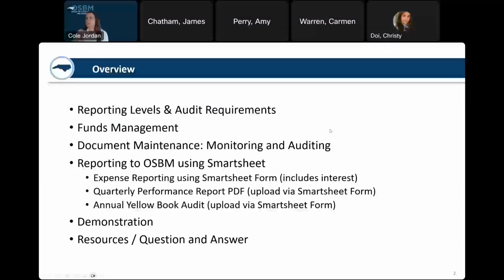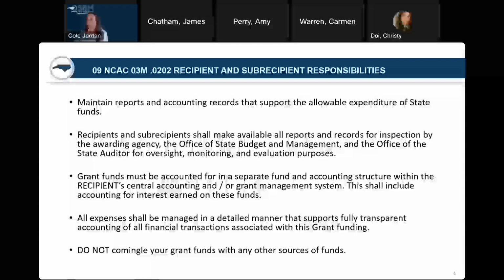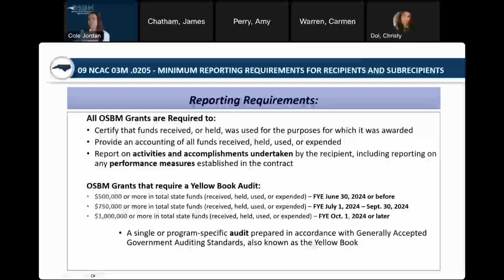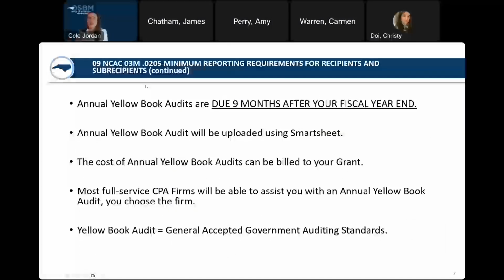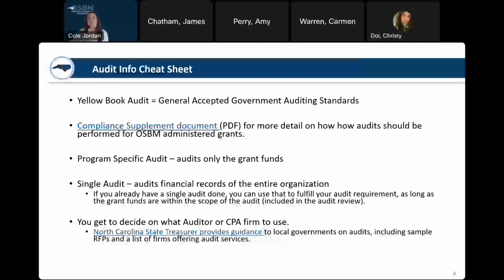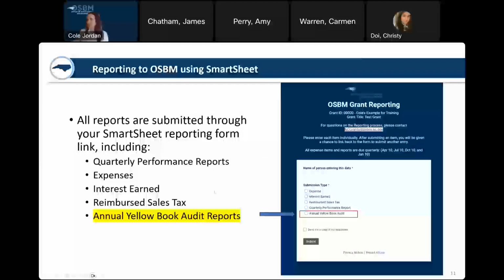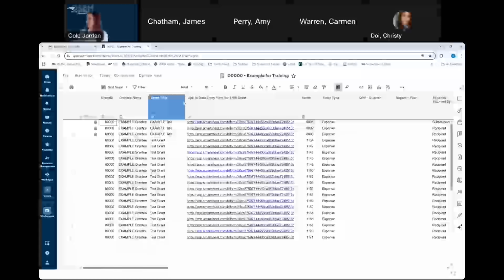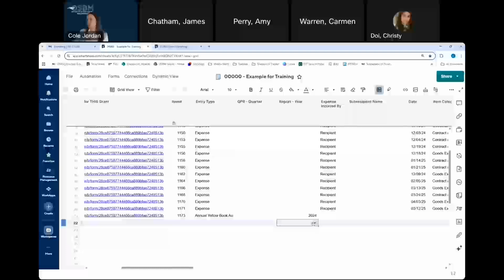Audit Requirements and Reporting for OSBM-Administered Grants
All about audits for recipients of directed grants managed by OSBM. Understand reporting level and requirements. Learn about the types of audits and how to find the right auditor. Watch a demonstration of how to upload your audit report.